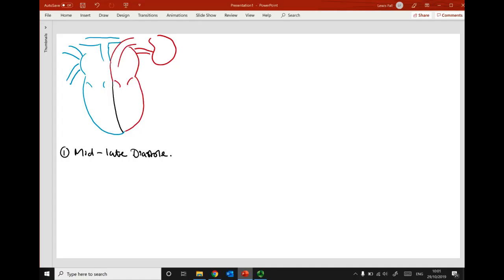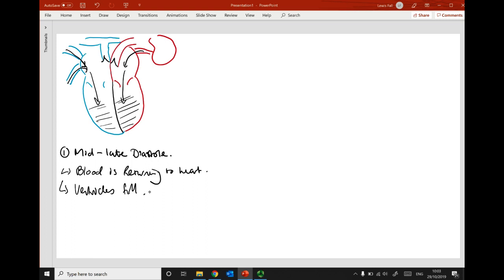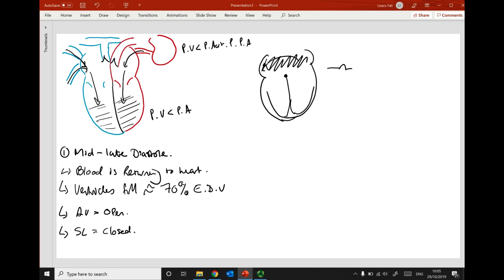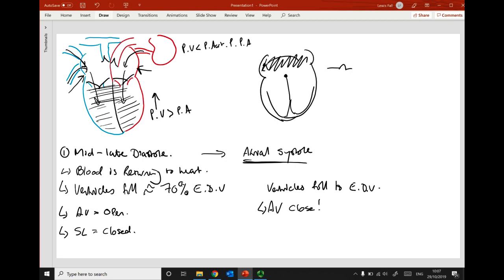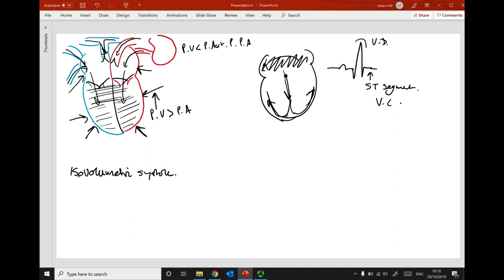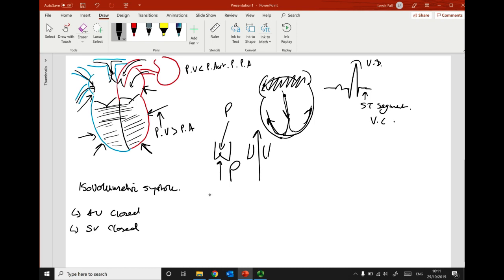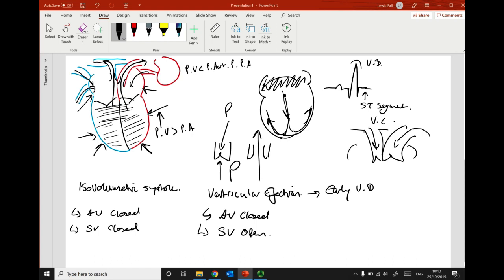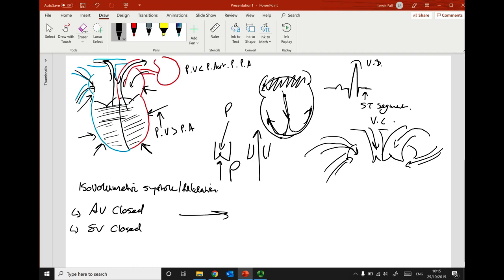The Cardiac Cycle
A short video to describe the Cardiac Cycle. We'll quickly discuss pressures and valve openings and closings.